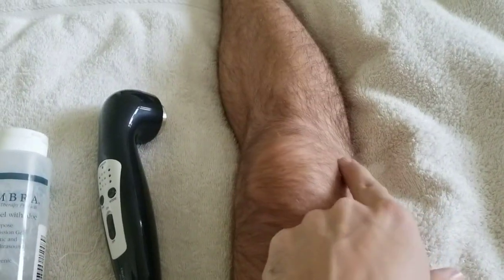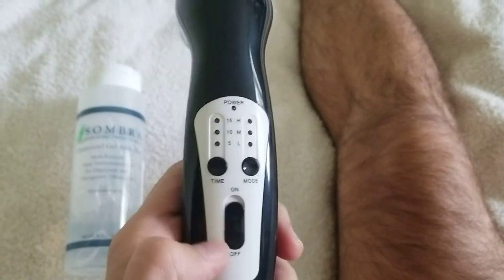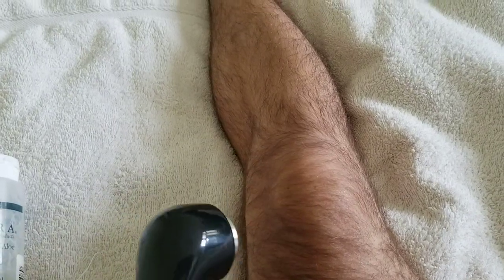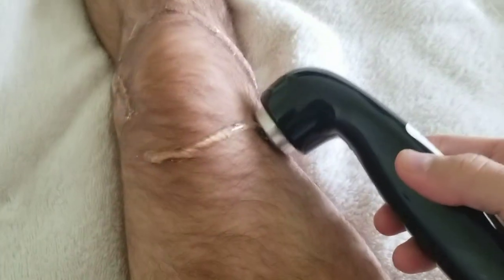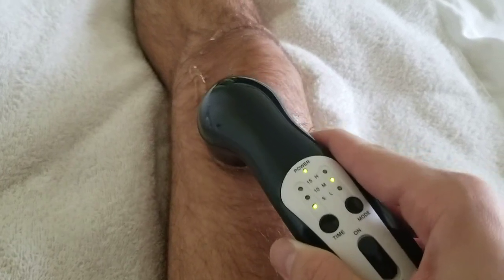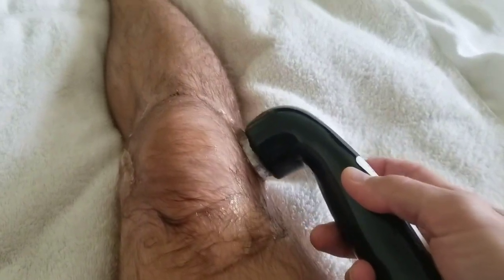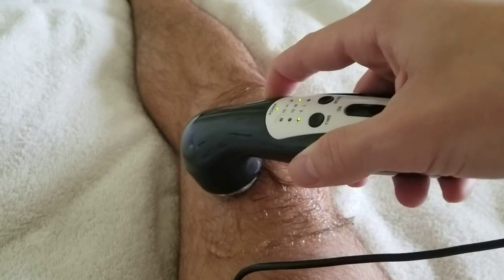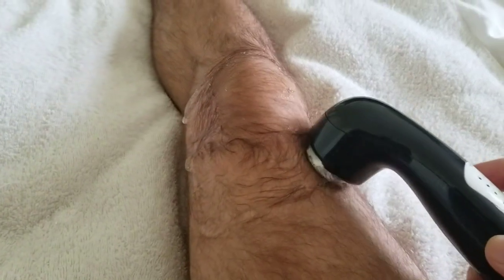Ultrasound massage for knee with TORN ACL and MENISCUS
ultrasound treatment for tendonitis,
can ultrasound help knee pain?,
therapeutic ultrasound,
ultrasound therapy dangers,
therapeutic ultrasound parameters,
therapeutic ultrasound frequency,
therapeutic ultrasound machine,
ultrasound therapy contraindications,
ultrasound machine for acl,
acl ultrasound machine,
knee massage,
torn meniscus,
torn acl,
heal torn acl,